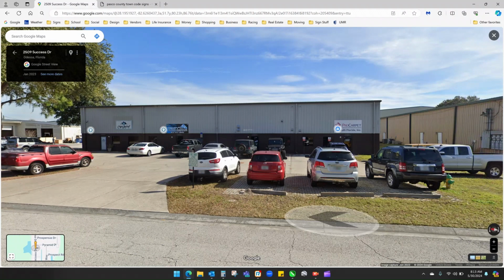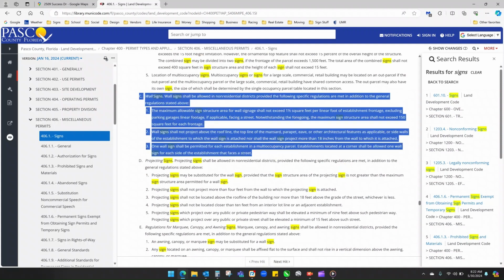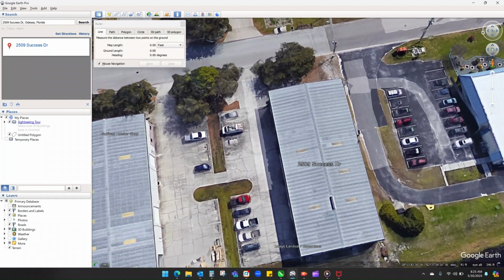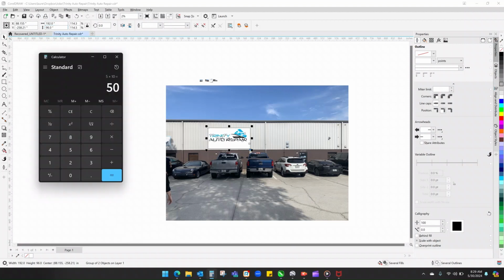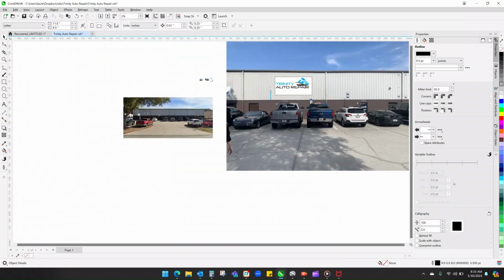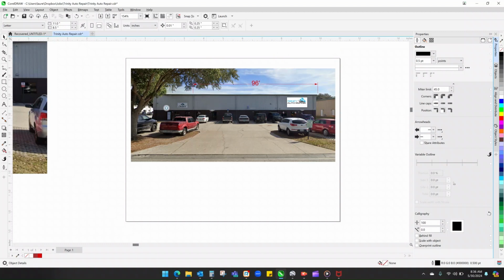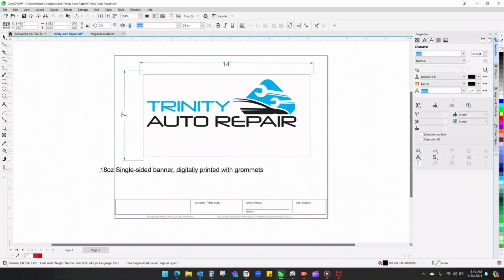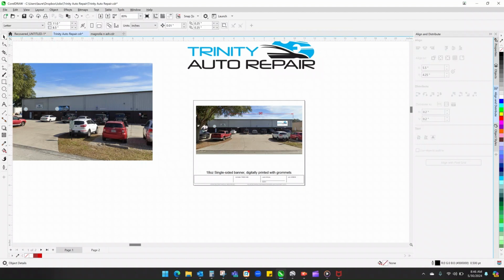How To : Quick Estimates for Sign Companies v2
We're back with a second video on how to do quick estimates and research town code for a sign project! Don't worry, this is only my second video and I already screwed this one up so bad! I didn't even do the math to get the correct square footage for the sign but I did go back and change it after the recording! We were allowed 1.5 square feet per every one foot of linear storefront footage. Our store front was 96' long (which I also said inches in the video!) I should have taken our 1.5 allowance and multiplied it by the 96' getting 144 square feet allowance for our sign but instead I "multiplied" our 96' by 1 sq ft getting 96 square feet for our overall size. I did this because as seen in my previous video, I had an allowance of only 1 square foot and I was obviously rushing to finish this video. Maybe in the next one I will get it right! At least I caught this mistake before handing it off to the client! This is why it is important to always double check your code research and your proposed sign size.

Have you ever wondered how to estimate a sign without doing a survey or site visit? Or have you ever wondered how sign companies design and estimate your signage project? Well, now you can know! Let Lauren Help You discover the best tools and programs to quickly get a design and estimate together for your client. From town permitting, to scaling your drawing, to designing your project, Lauren shares details on how she estimates projects quickly and efficiently. Using programs such as CorelDraw, Google Earth Pro and of course, snipping tool, Lauren can walk the streets of the sign location, take screenshots and size a building without ever visiting the site! Watch this video to learn how you can do the same and quickly get an estimate out to a new customer!